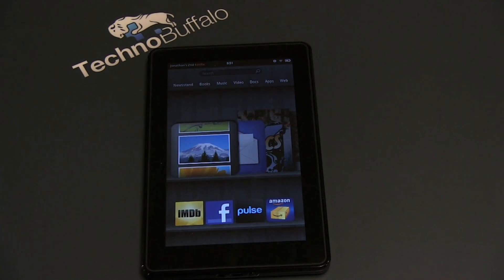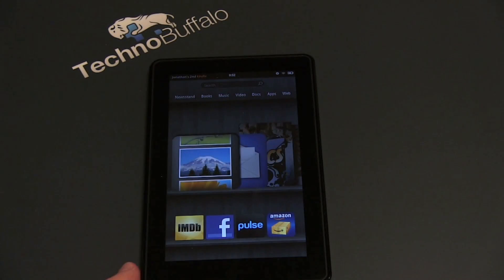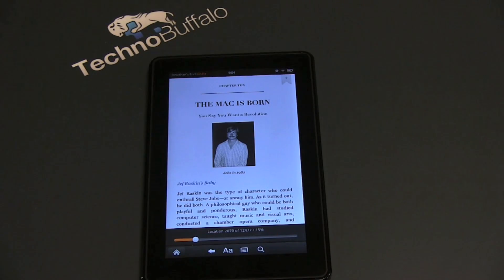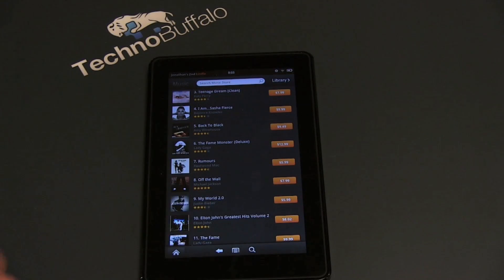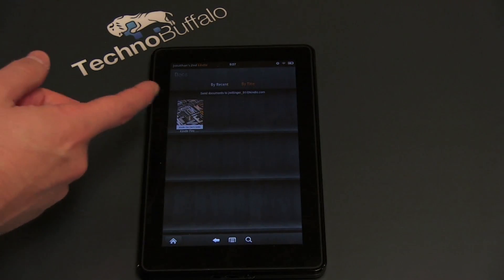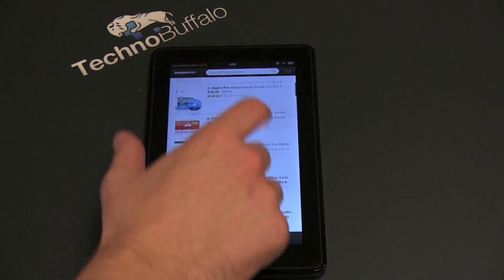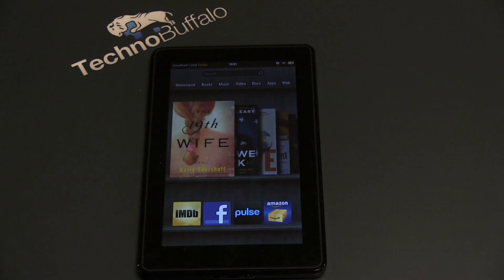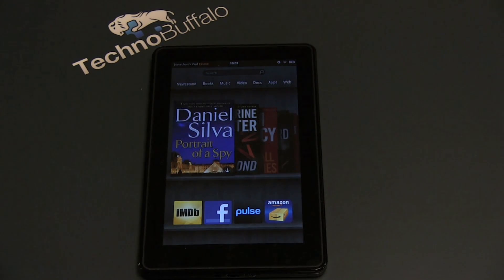Kindle Fire OS Tour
To the average consumer, the Kindle Fire won't be about specs. Of course, they certainly help when running apps or movies or books. Rather, much of the experience will be spent browsing through the software, getting around to different areas on the device. Amazon has gone to great lengths redesigning and re-skinning Google's Android OS to make for a more intuitive and user friendly experience. Amazon's goal is, after all, to encourage consumers to consume media through their enormous ecosystem. Does their redesign succeed?
As a device that will attract people unfamiliar with tablets, the UI is easy and simple, though it's not perfect. In the absence of widgets or spaces, Amazon's "forked" Android offers a virtual bookshelf that acts as the home screen. The top menu bar -- time, battery, Wi-Fi -- displays a convenient, although sometimes hard to press, cog icon that reveals settings like Volume, Brightness and Wi-Fi, and just beneath that there is a search bar that will let users search through their media library or the web. Curiously, the Fire doesn't have a volume rocker anywhere, so users will be accessing the settings menu quite a bit through the icon at the top.
Also at the top is a media bar where users can navigate between Newsstand, Books, Music, Video, etc., along with a Web option that makes accessing Amazon's Silk web browser simple.
Below that, and displayed most prominently, are the most recently used apps where users can swipe through similar to Apple's Cover Flow. Also on the home screen is a shelf for your favorite apps where users can add their favorite media (books, apps, videos) and rearrange them ala the iPad's drag and drop.
There is a lot to admire, and as Amazon's first effort, they did a great job simplifying Android. There are a few quirks here and there, but nothing that broke the overall experience.